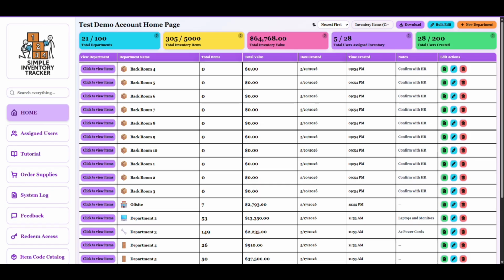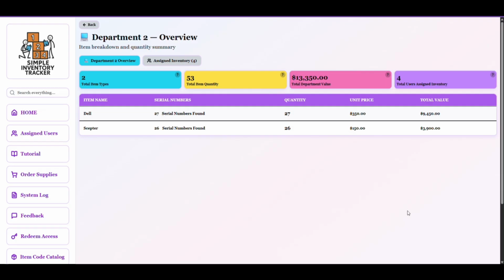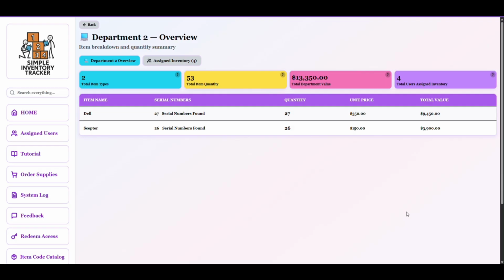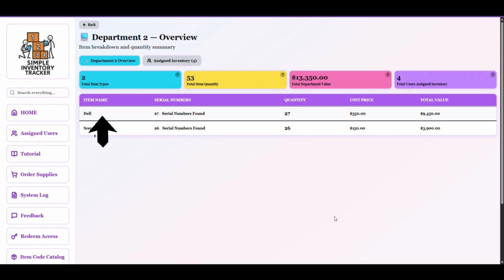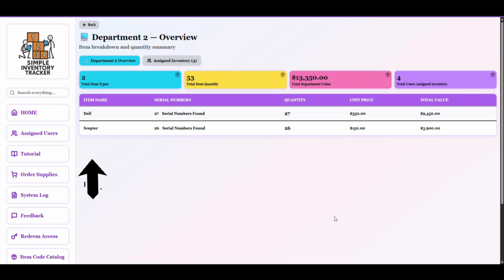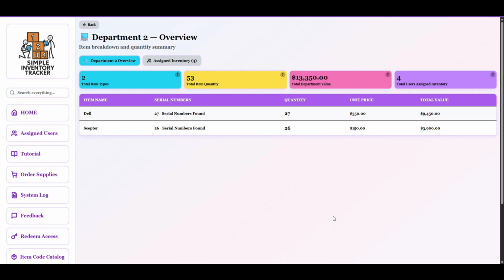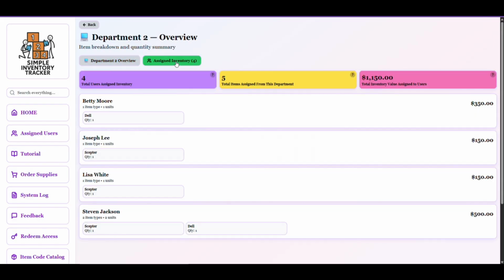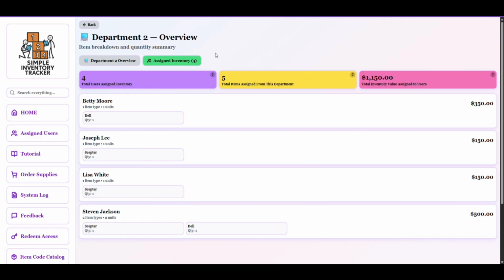Simple Inventory Tracker ( How to use the Over View Option )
Simple Inventory Tracker is software that tracks all your inventory needs